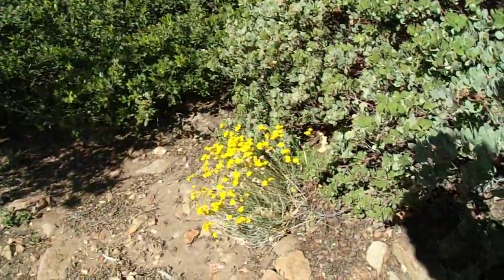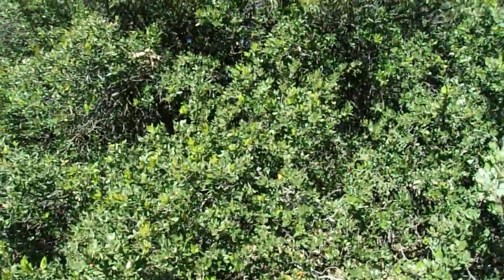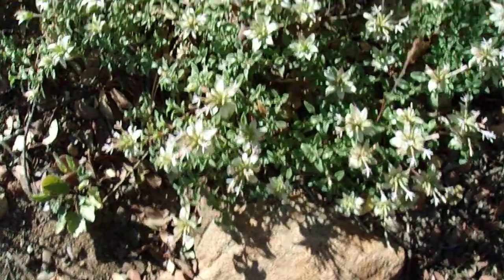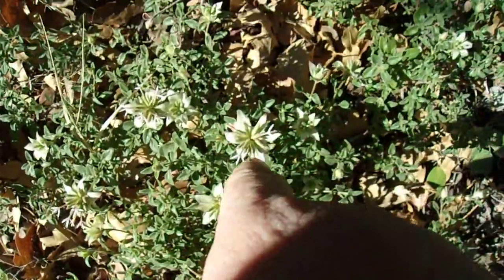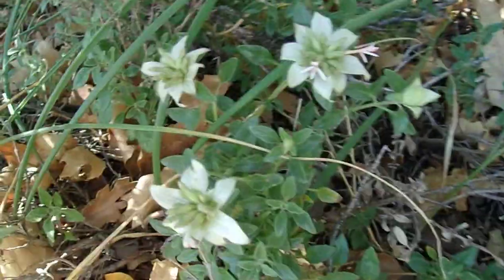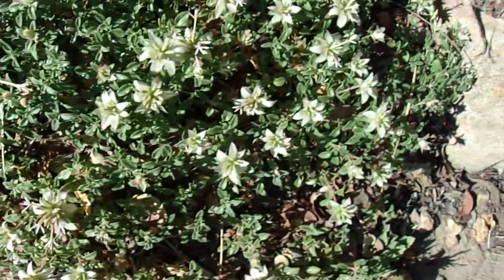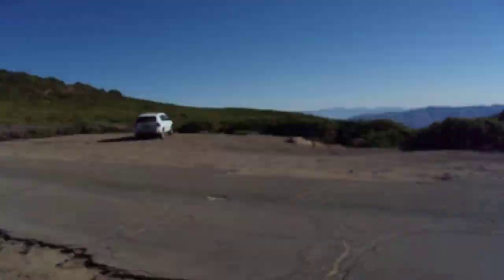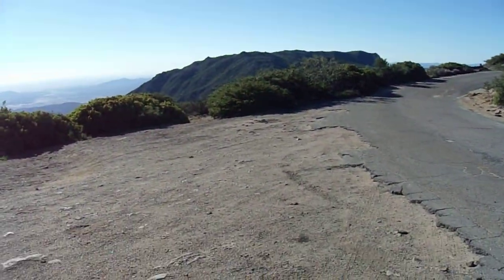Spotlight on Plants: Small Monardella (Monardella nana)- 5/31/22- Cleveland Nat. Forest- Laguna Mtns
Filmed at 6,000' in Laguna Mtn Recreation Area- Cleveland National Forest- Laguna Mountains- San Diego County, Southern California.  Small Monardella is a small, ground-covering, woody-based perennial in the Mint Family (Lamiaceae).  It grows primarily above 4,000' from the Peninsular Ranges (San Jacinto Mountains) in Riverside County through San Diego County's higher mountains into Baja California, Mexico.  Its leaves have a pleasant aroma hinting a mix of thyme and mint together.